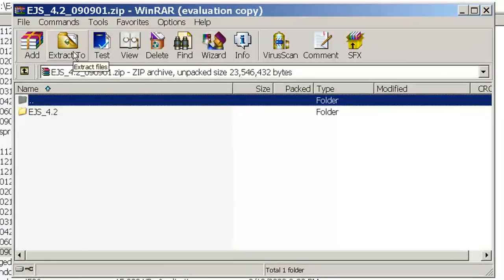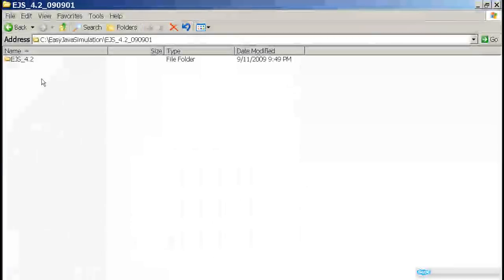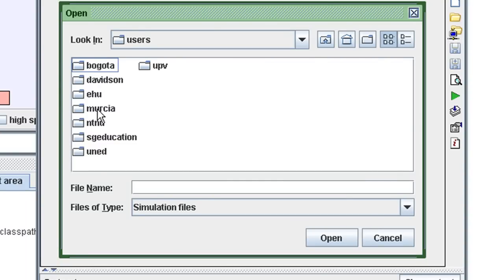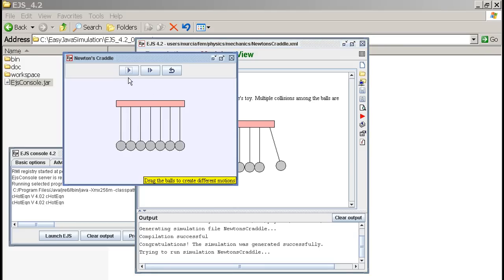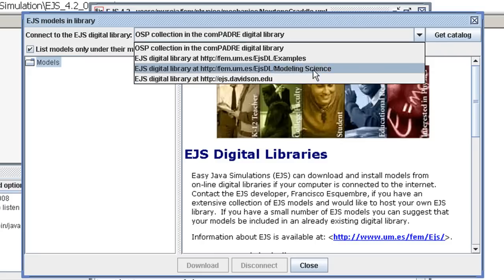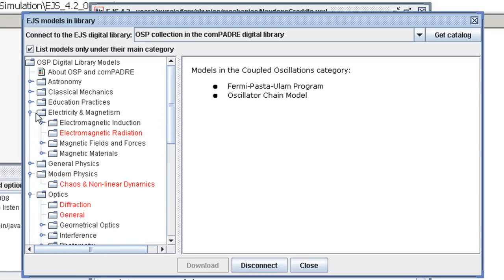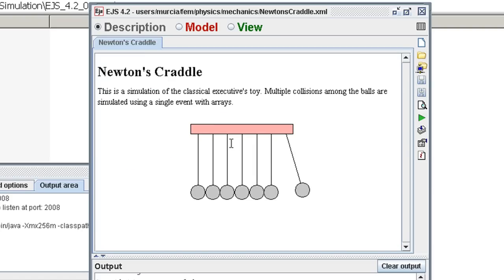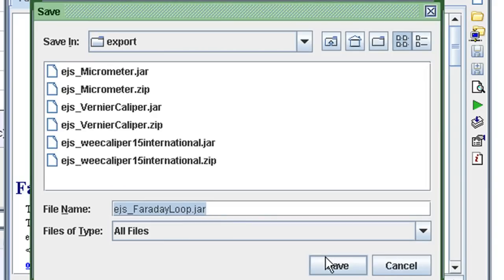How to run Ejs for the first time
How to run Easy java simulation Ejs for the first time
# Loading a simulation from your hard disk
# Loading a simulation from the comPADRE Digital Library